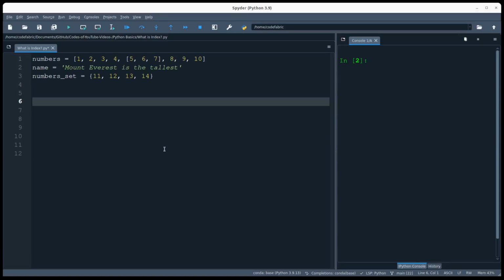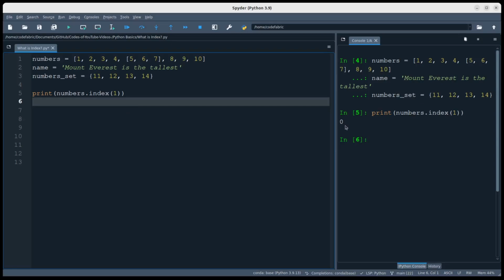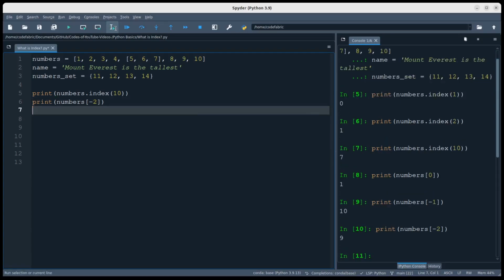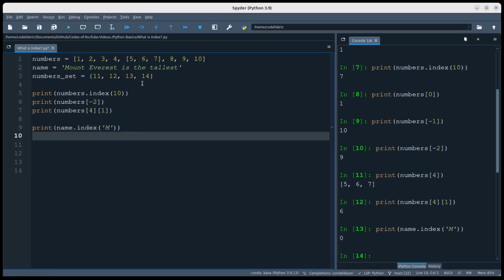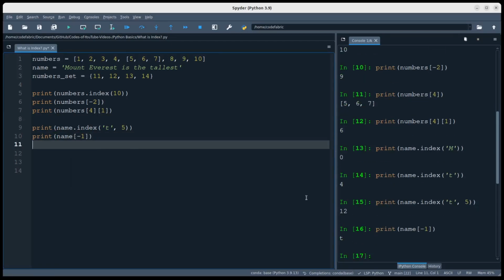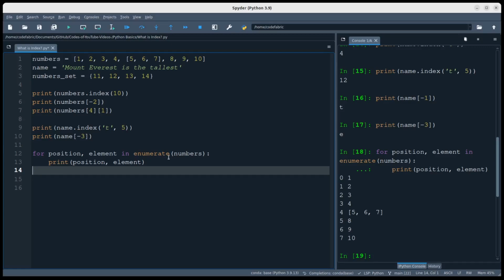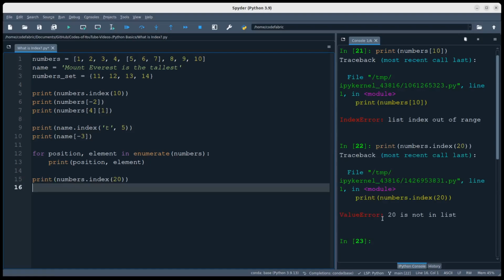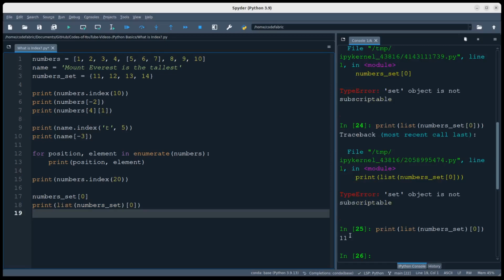Python Basics: 3. What is Index?